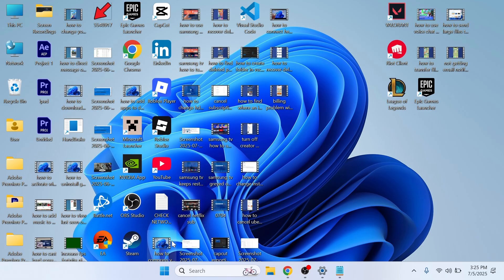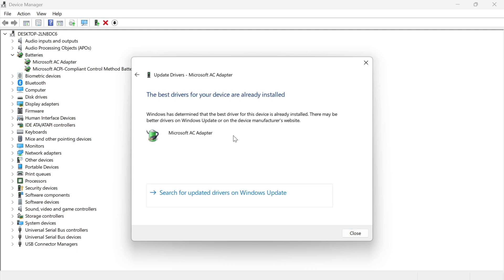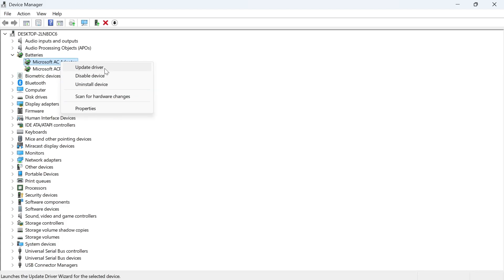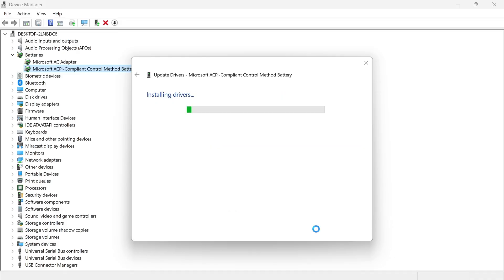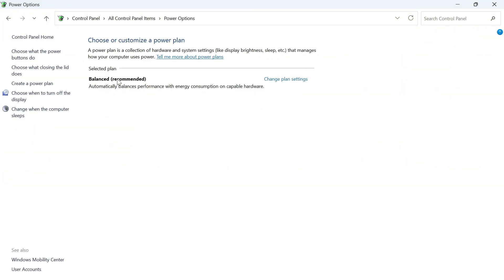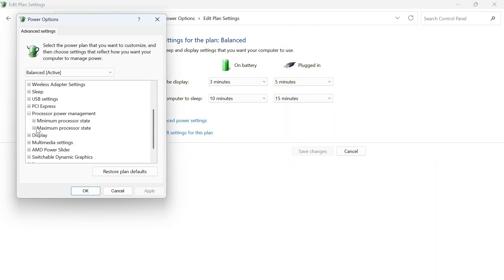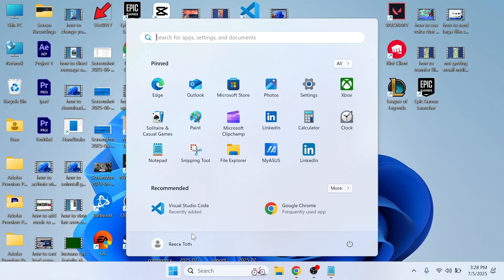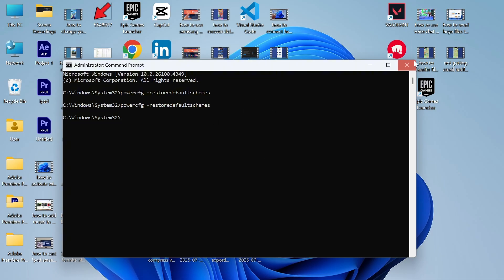FIX Laptop Shuts Down When Charger is Plugged Out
Is your laptop turning off the moment you unplug it? This tutorial explains why your laptop shuts down when not charging and how to fix battery issues. Learn how to update power drivers, and adjust power settings on Windows laptops so your laptop keeps automatically turning itself off.